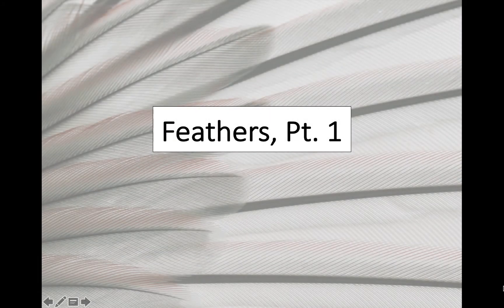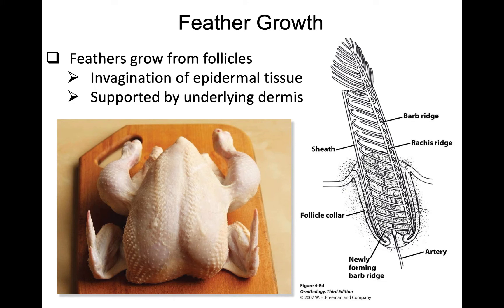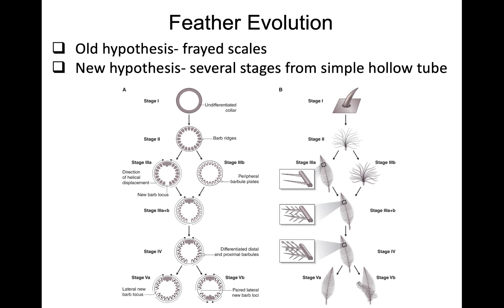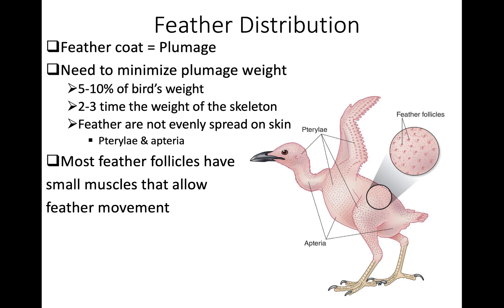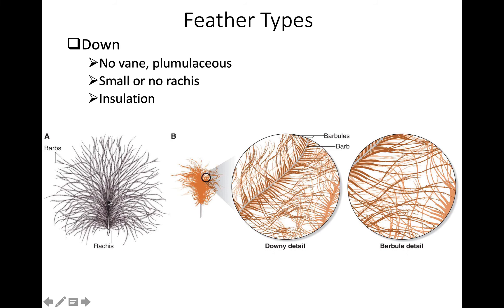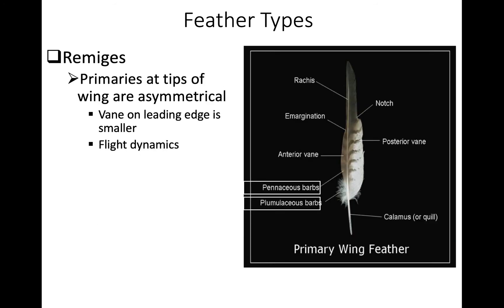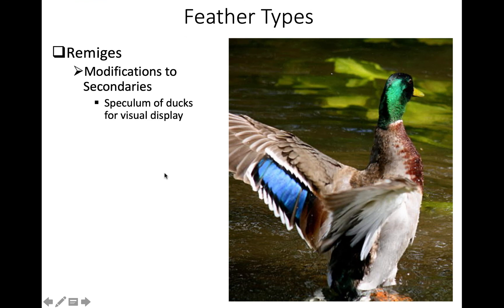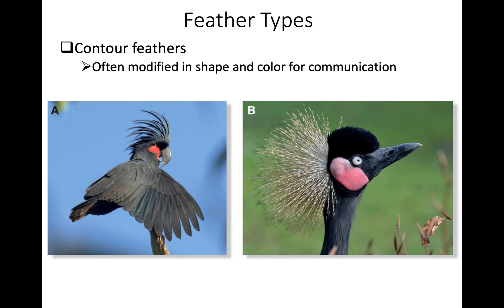Orn 8, Feathers I